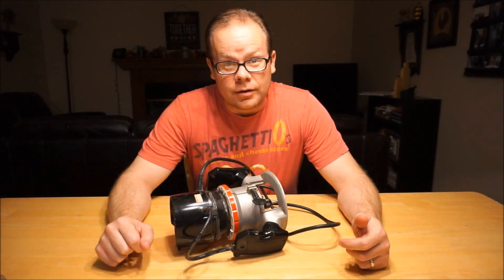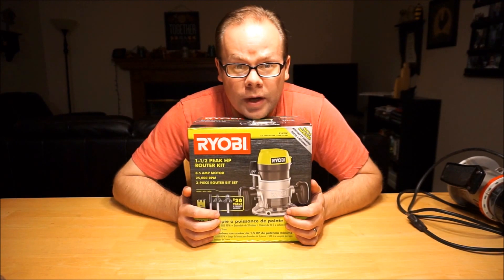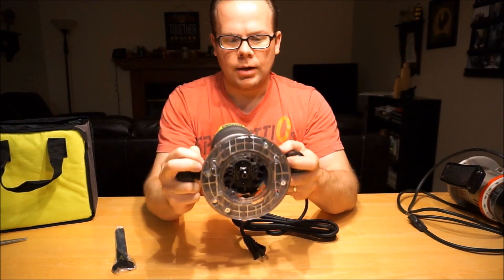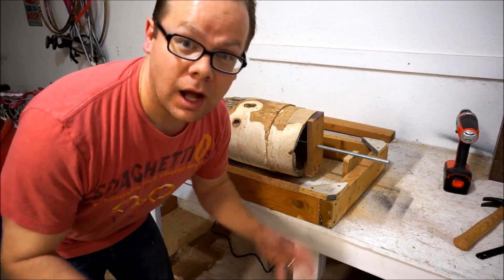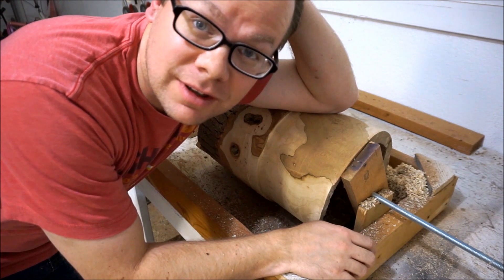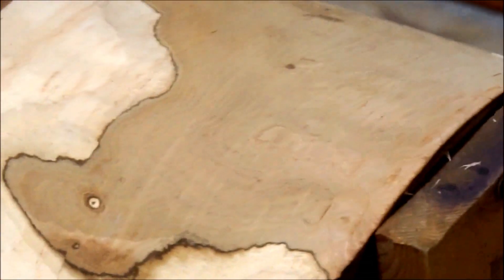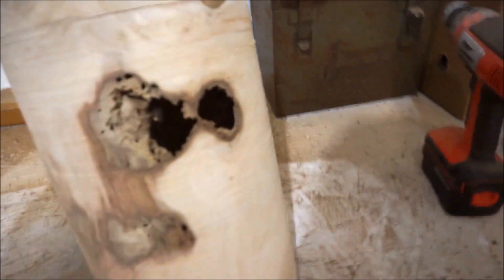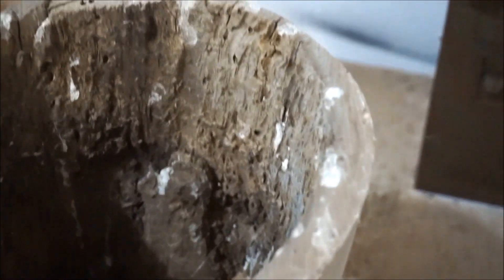MAKING A DRUM FROM FIRE WOOD: PT. 2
I've spent more time at the local toy store for dads than I think I ever have in my life.  The new purchase made all the difference in milling down the shell.

Here's my new Ryobi (though I got it cheaper at Home Depot)

Here's the Diablo router bit, 3/4" x 1 1/2" carbide straight router bit